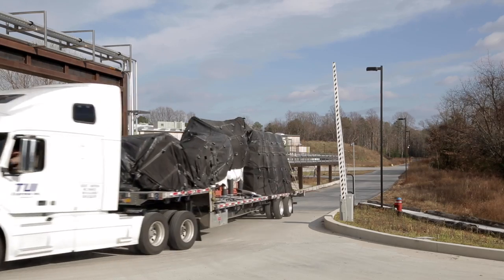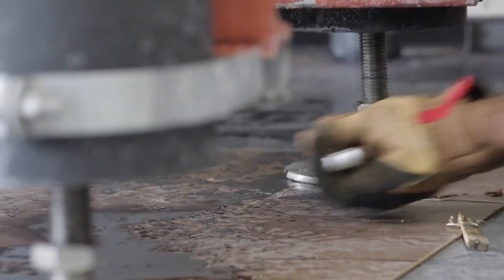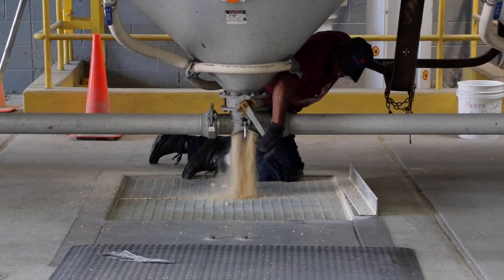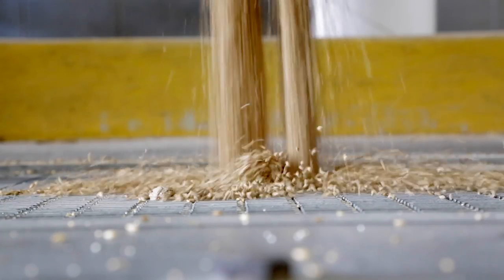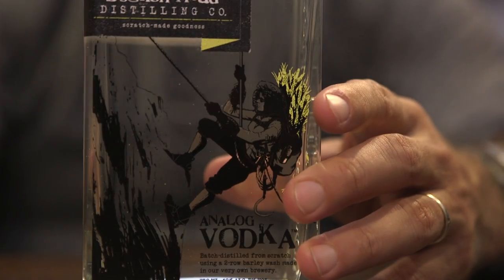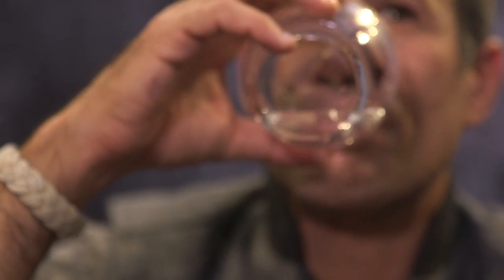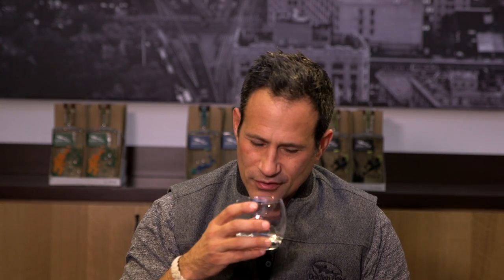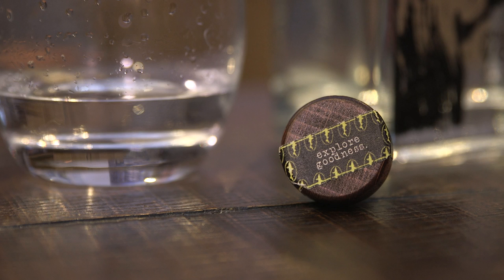Quick Sip Clips with Dogfish Head: Analog Vodka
Made with 100% brewers malt and our proprietary “Doggie” yeast, Analog Vodka embodies the core of what Dogfish Head’s 20-year commitment to quality & creativity. It’s crisp, with a viscous sweetness of caramelized sugar, malted barley with a cleansing minerality, a sipping vodka for whiskey drinkers.